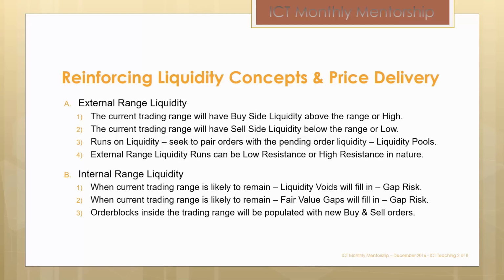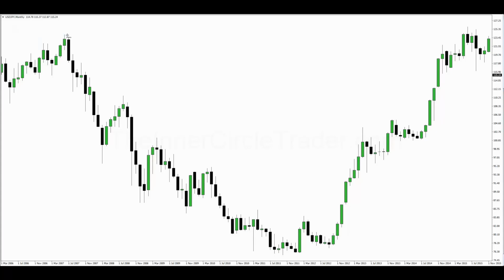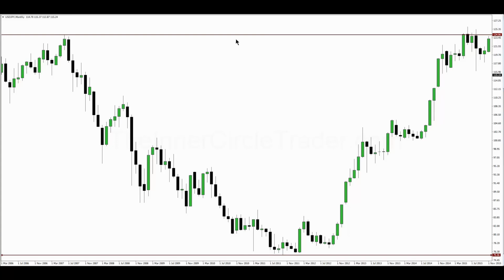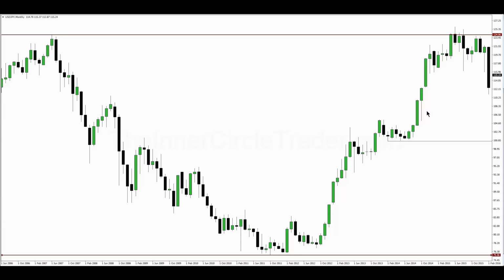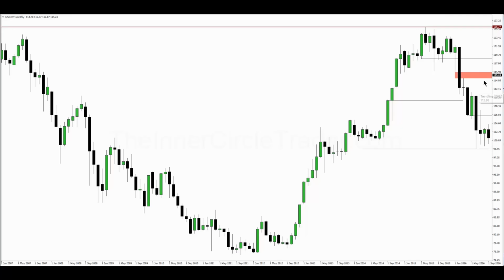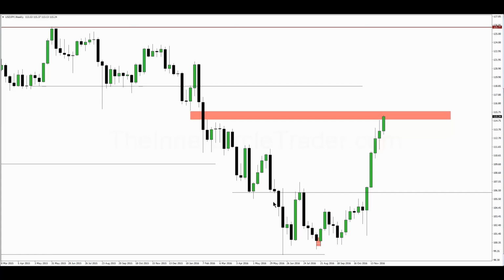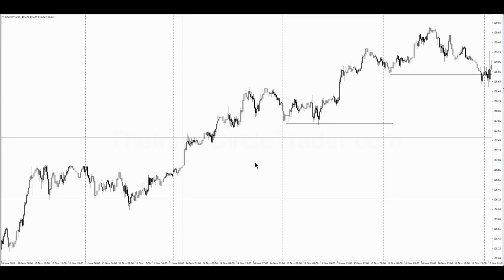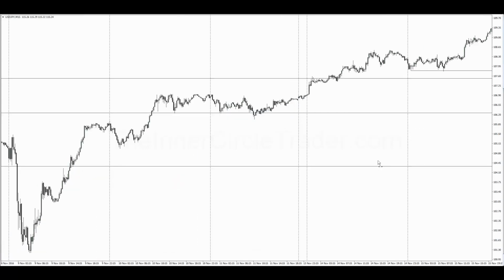ICT - How To Frame LRLR with External and Internal Range Liquidity